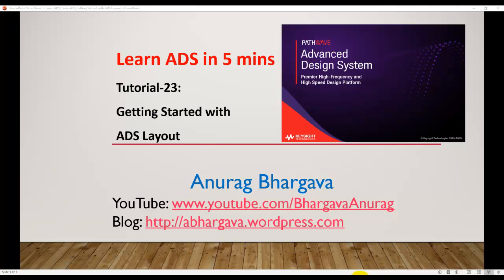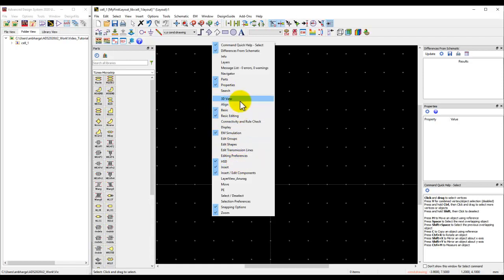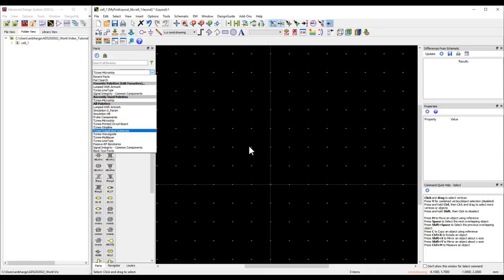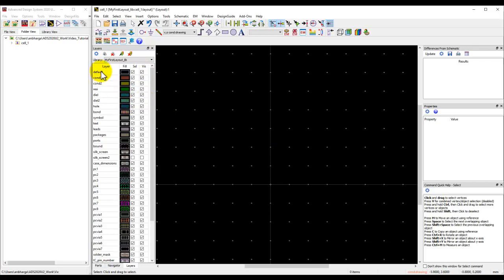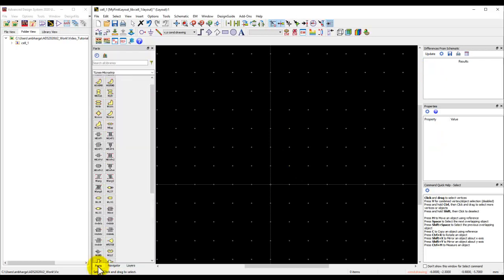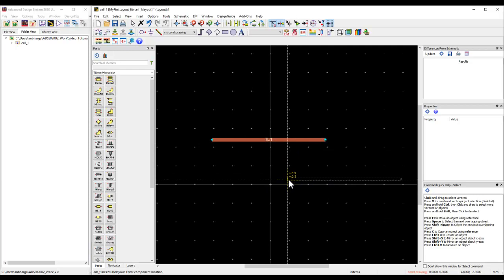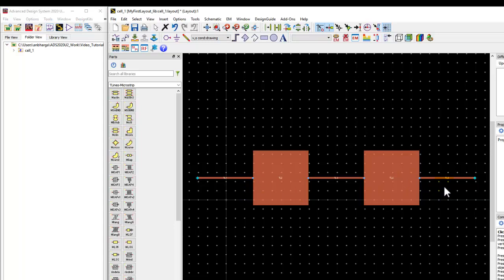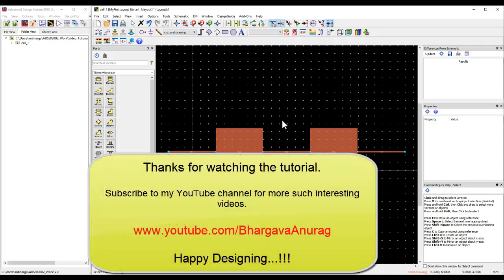Tutorial-23: Getting Started with ADS Layout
Welcome to "Learn ADS in 5 mins" video tutorial series. In the 23rd video of the series, we will get started and perform our first layout design in ADS and understand how to customize palette & other windows as per our preferences.